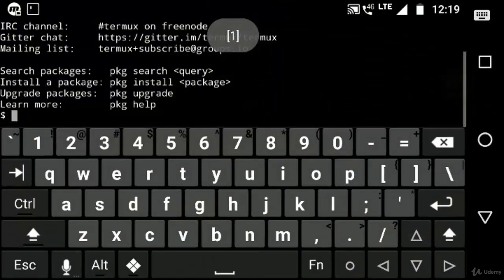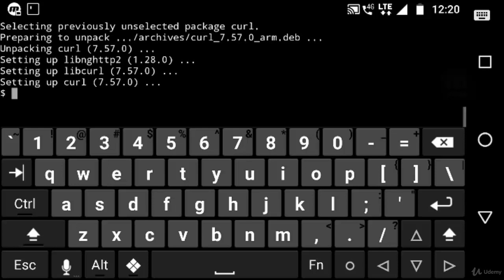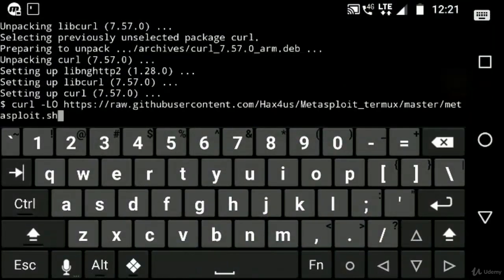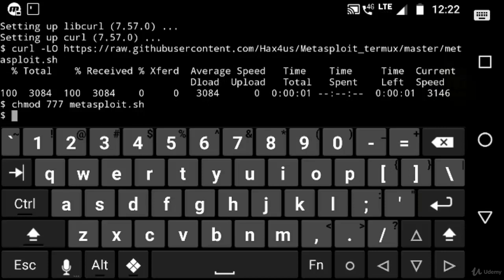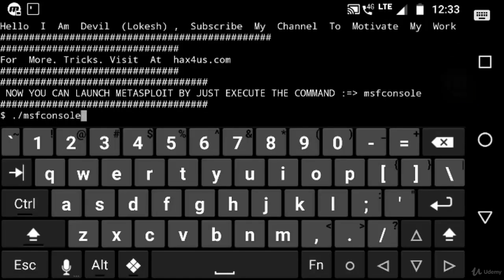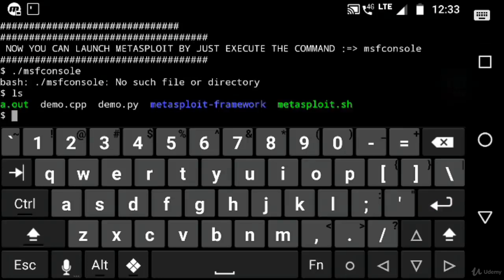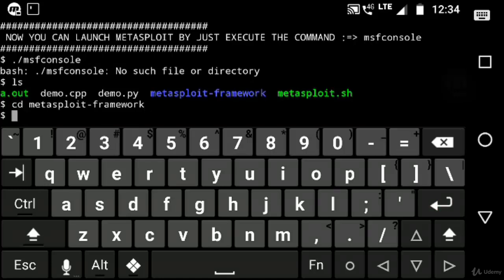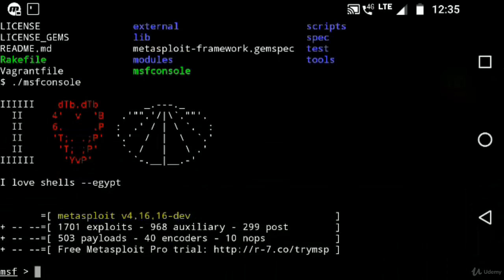Installing metasploit network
Agog education is the pioneer institute in Jaipur for all kind of computer courses and foreign language courses, running since 2009, Agog is the oldest educational institute with latest tech courses and globally accepted diploma and certificates programmes for all students. Agog is the foundation registered by Govt. of Rajasthan in act of Society 1958, Founded by Mr. Arvind Sharma ( Founder ) in age of 17 during finishing his school. Arvind Sir's aim is to provide a better educational system to each student or society to build a talented community in all skills sector such as Animations, AI, Data Science, Robotics, Design, Multimedia , VFX and Game Development.

Since 2009, Agog is working across the district Jaipur, to build a nation's strong and well skilled equipied community. Agog institute is the best way to new startups and ideas and innovators.